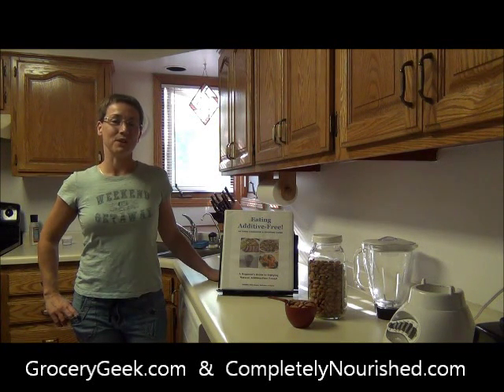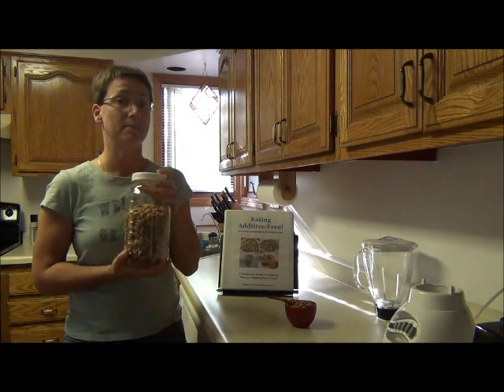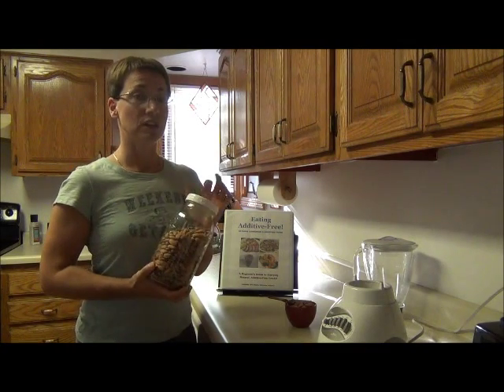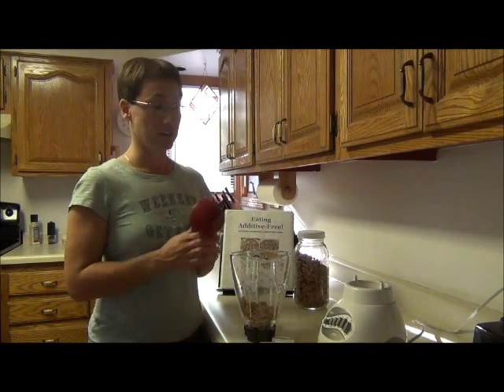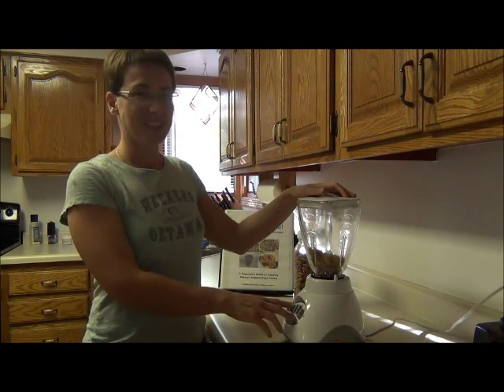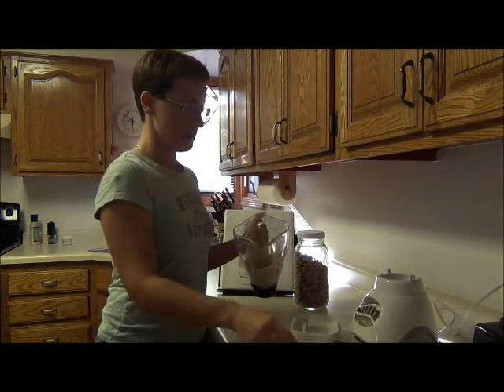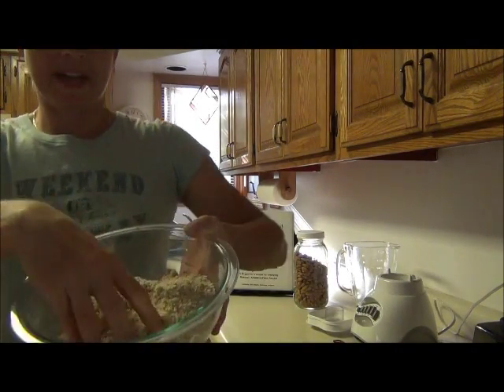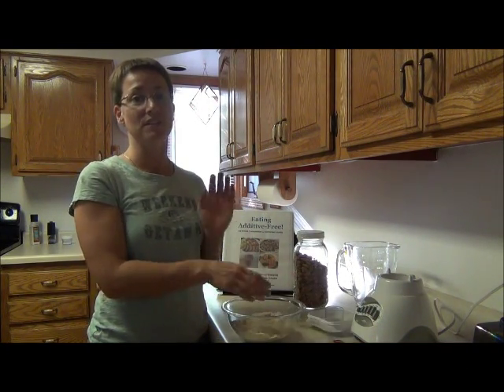Make Your Own HALF-PRICED Almond Meal!!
for more great natural foods tips. And check out her natural cookbook and grocery shopping guide, "Eating Additive-Free," available